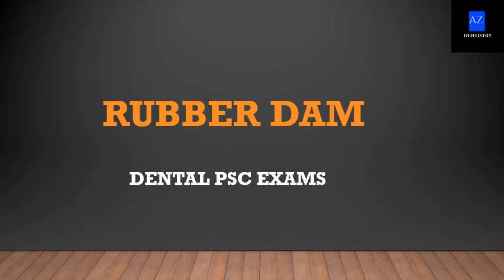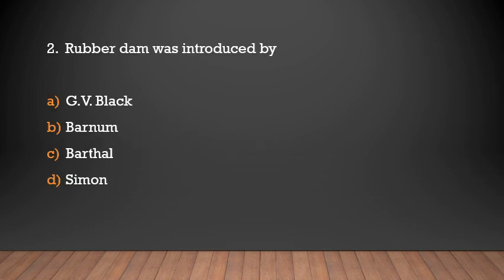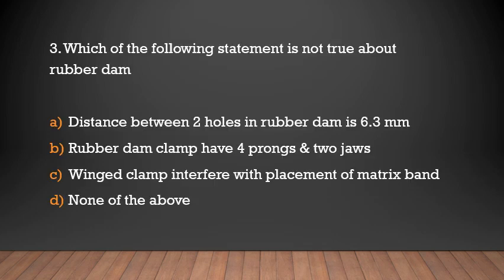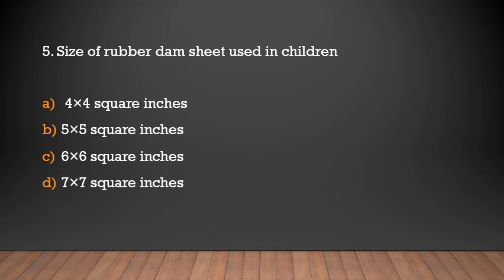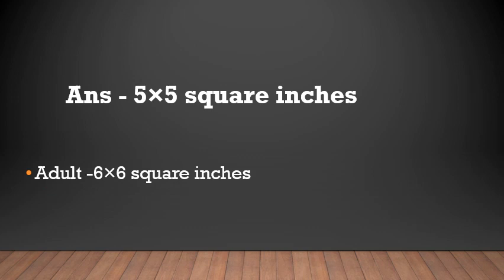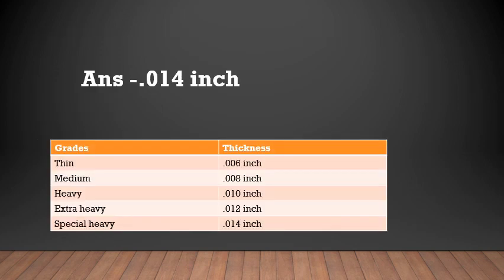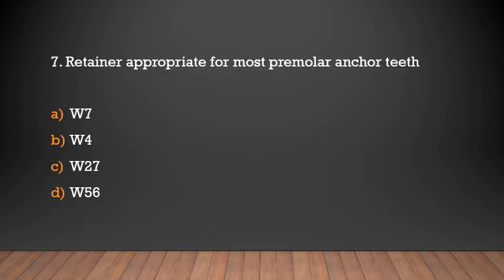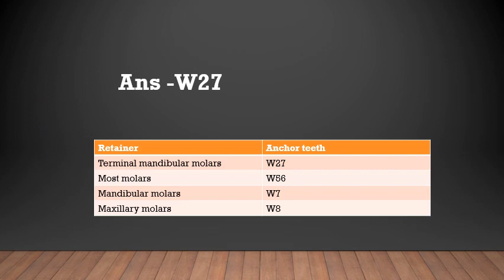Haryana PSC Dental Surgeon Exams/ Important MCQs/ Conservative- Rubber dam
Haryana PSC Dental Surgeon Exams/ Important MCQs/ Conservative dentistry- Rubber dam